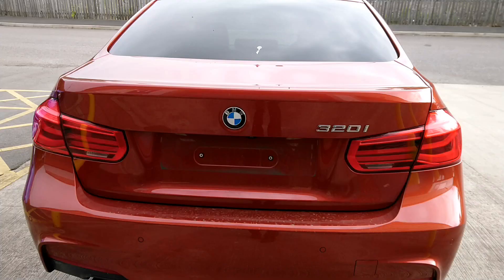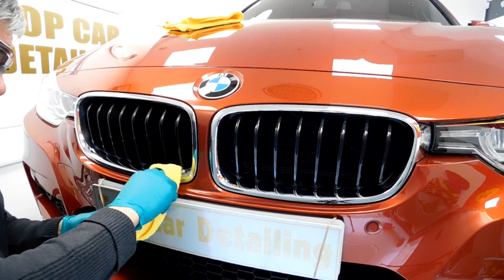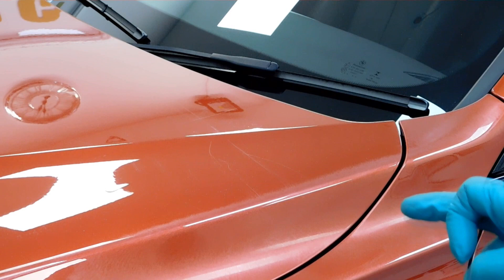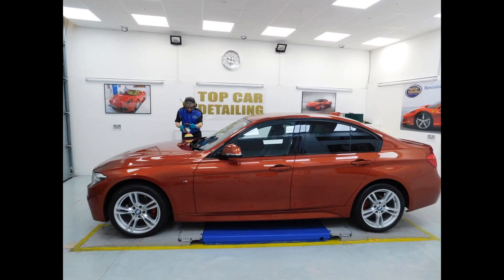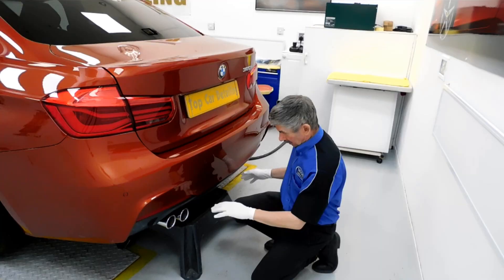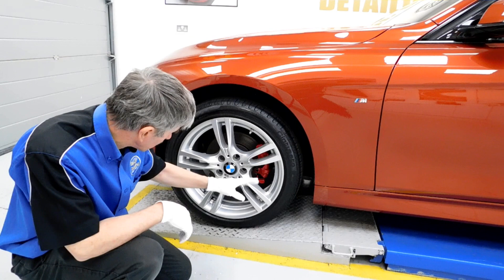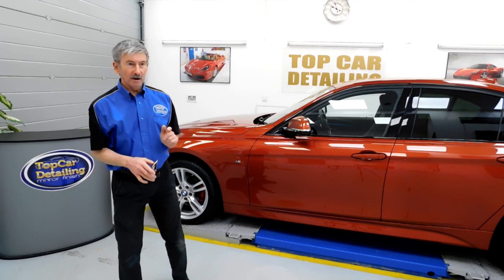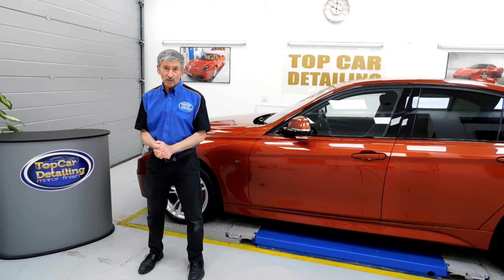BMW 320i PAINT CORRECTION DETAIL & CERAMIC COATING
Here we have another fantastic BMW 320i that came in for a paint correction detail and Gtechniq ceramic coating.   We have all the correct lighting in our car detailing studio, so that we can spot all of the defects withing the paintwork and address these issues.  We can offer you the best coatings for your car moving forward as we believe in offering our customers long term protection for their vehicles.

For more information about the services that we provide, visit our